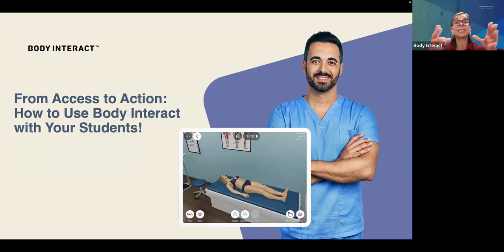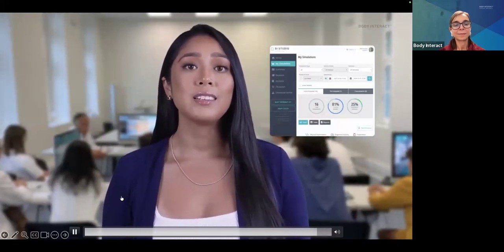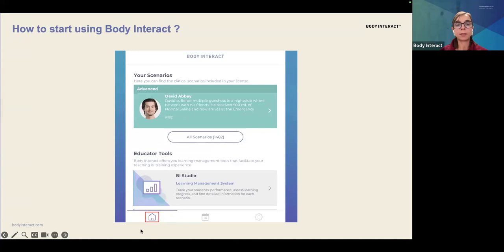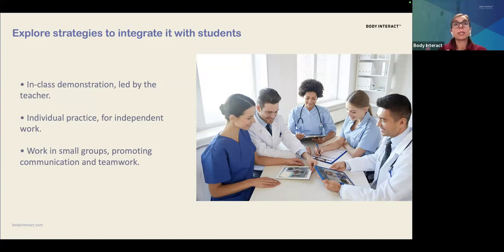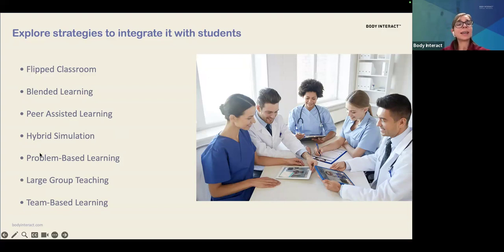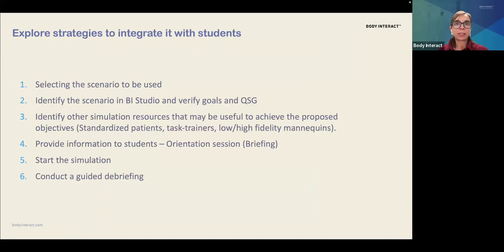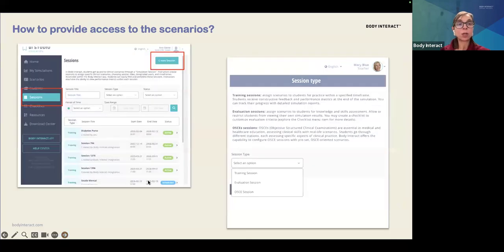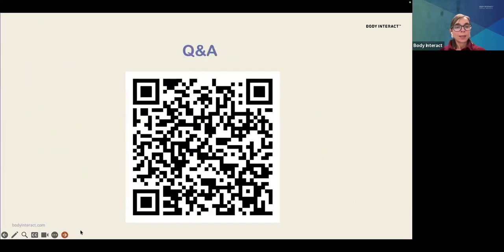Webinar "From Access to Action: How to Use Body Interact with Your Students!"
Over time, new questions naturally emerge when using Body Interact in teaching practice.

How can scenarios be used more intentionally with students?
How can they be better integrated into classes and learning objectives?
How can simulation go beyond “running scenarios” and truly support reflection and learning?
This session focuses on practical, real-world use of Body Interact in educational settings.
Rather than revisiting platform basics, we will explore how educators can:

Understand common challenges with Body Interact
Explore strategies to integrate it with students
Use scenarios to engage and encourage reflection
Explore all  Body Interact resources
Register now and explore new ways to use Body Interact with your students.

Speaker: Ana Santa - Editorial and Educational Content  Manager - Body Interact Virtual Patients